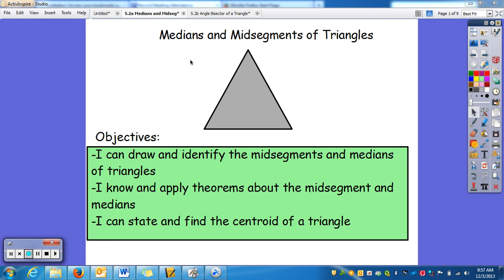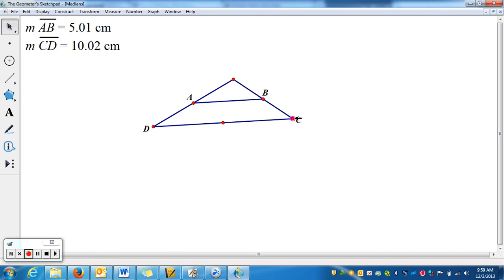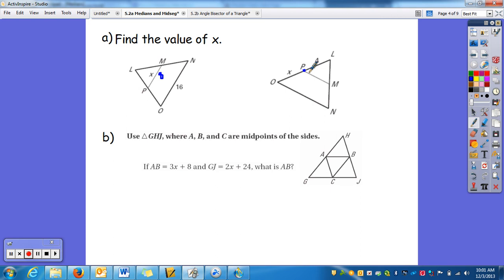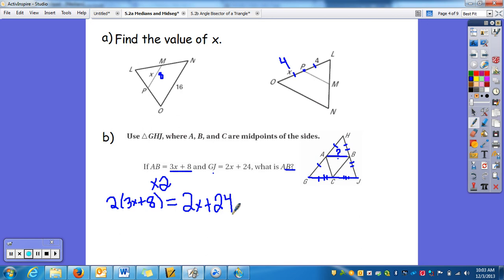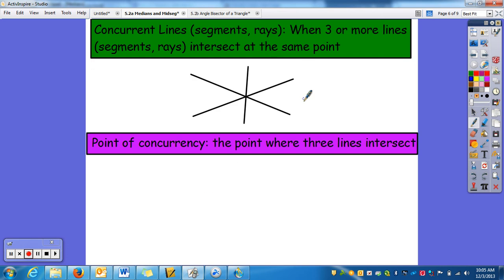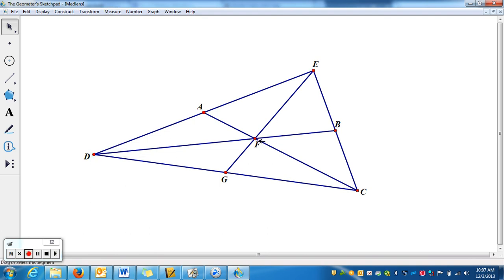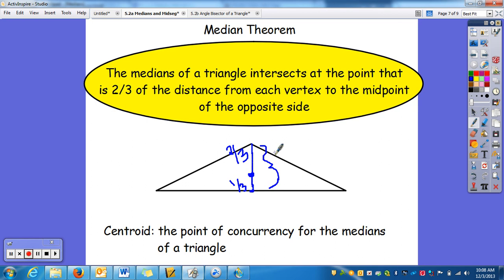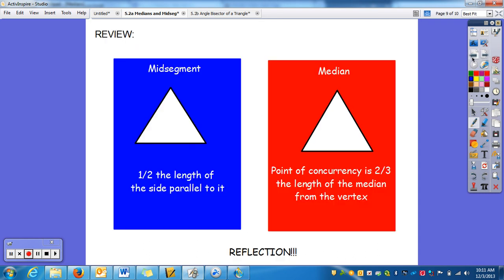Geometry 5-2a Medians and Medsegments of Triangles